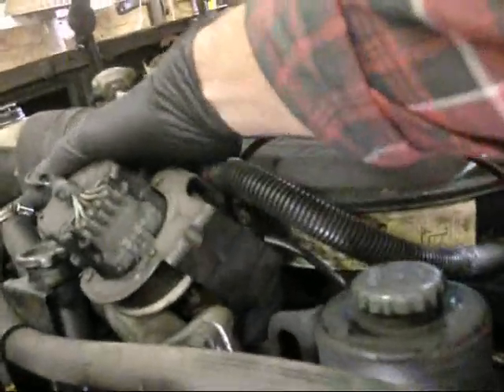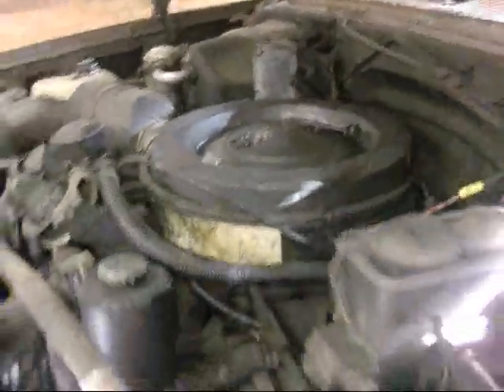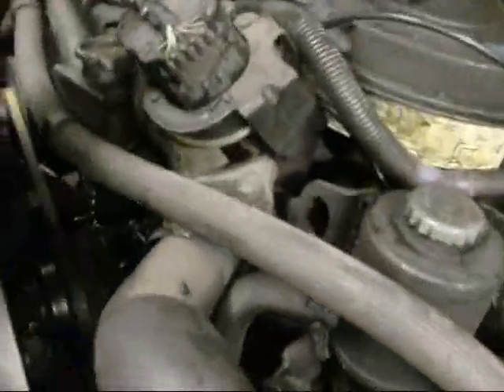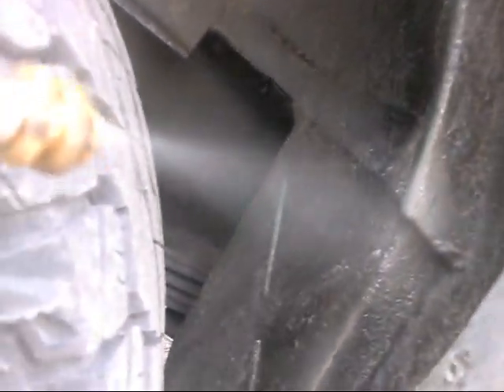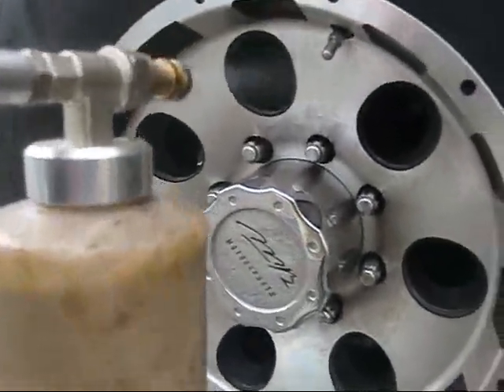Fluid Film Compressor 'Weasel 1 14 13